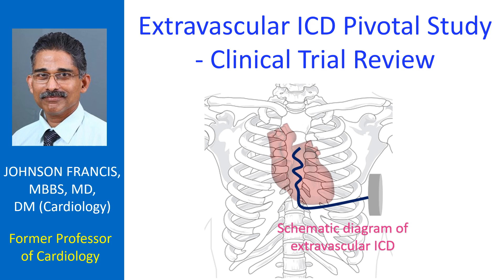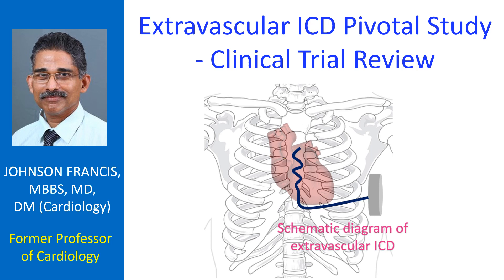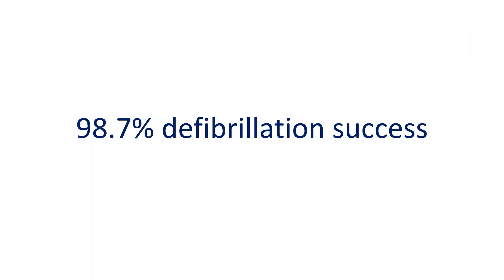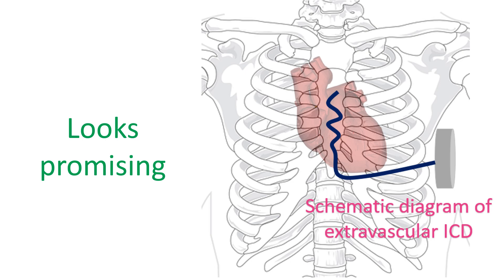Extravascular ICD Pivotal Study - Clinical Trial Review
Extravascular implantable cardioverter defibrillator is a novel concept. Lead systems are considered to be the Achilles heel of conventional transvenous ICDs. To overcome this subcutaneous ICDs were developed, to avoid the vascular risks of transvenous ICDs. But they were not capable of overdrive pacing for ventricular tachycardia. The lead of subcutaneous ICD is placed between the sternum and skin so that larger current is needed for pacing and defibrillation. This would mean a larger device with higher battery capacity. The extravascular ICD uses substernal electrodes which avoids the sternal bone between the electrode and the myocardium as in the case of subcutaneous ICD.
Extravascular ICD Pivotal Study was a prospective non-randomized premarket global clinical study involving patients with class I or IIa indication for an ICD.